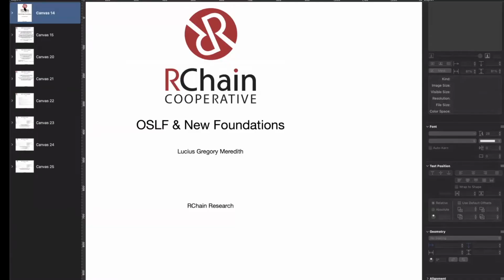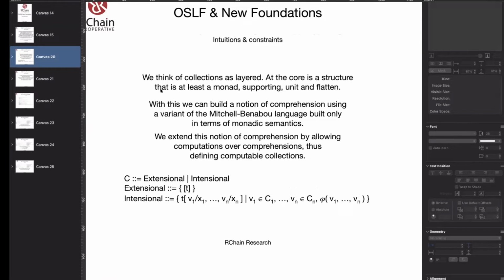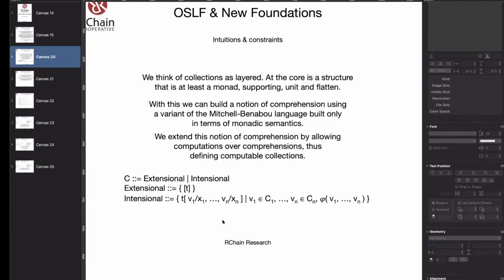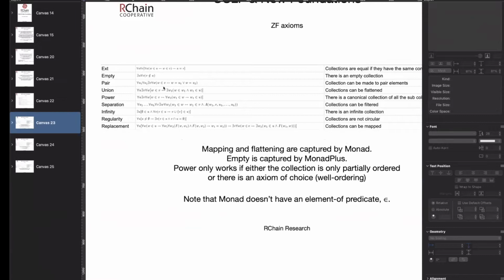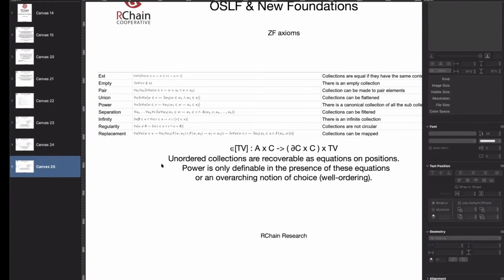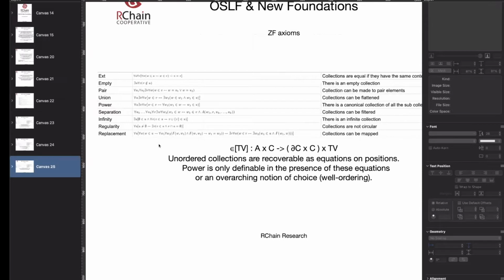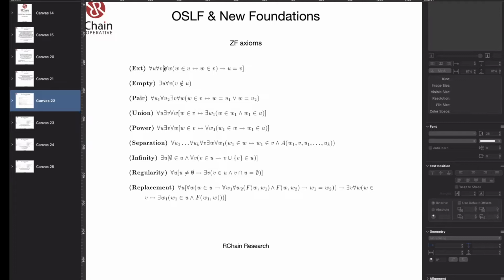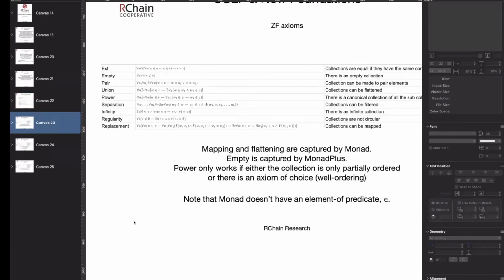CASPER STANDUP 189 JUN 30 2021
This week’s Casper Standup covered a view of OSLF as a framework for a new foundation of mathematics.